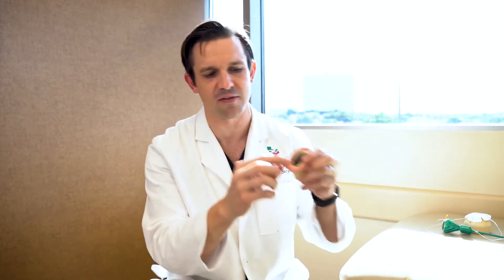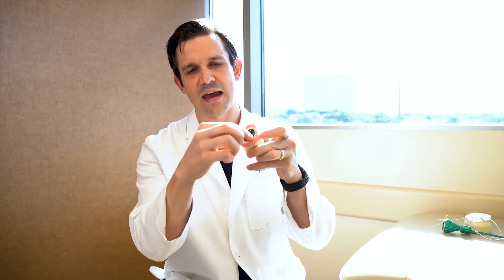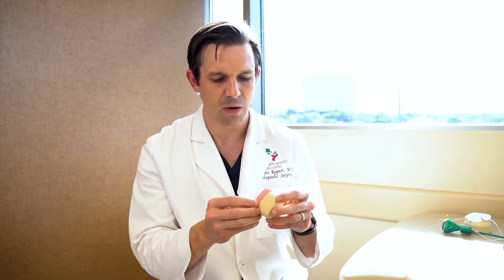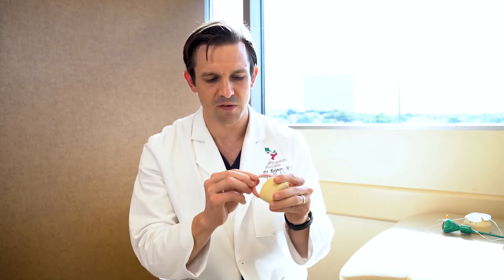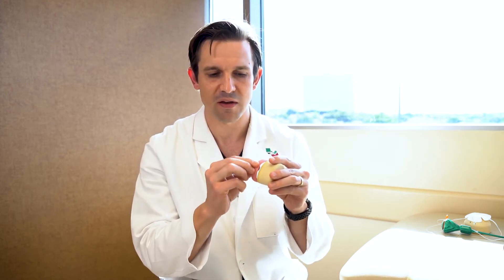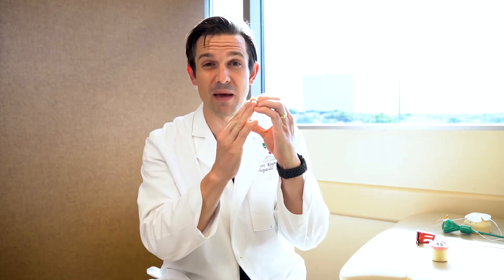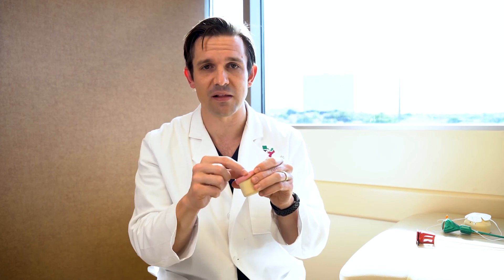Why Do Labral Tears Cause Hip Pain? | Dr. Brett Raynor | Orthopedic Surgeon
One reason for hip pain may be caused by labral tears. What is a labral tear and how is it repaired with minimally invasive surgery?